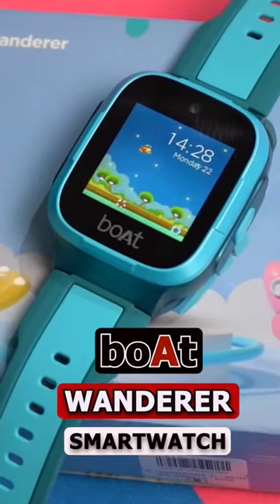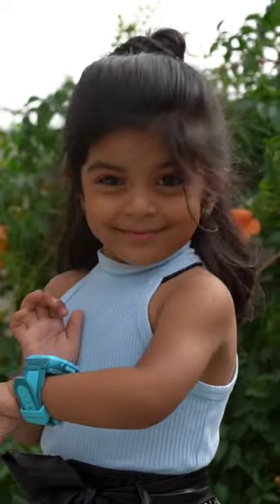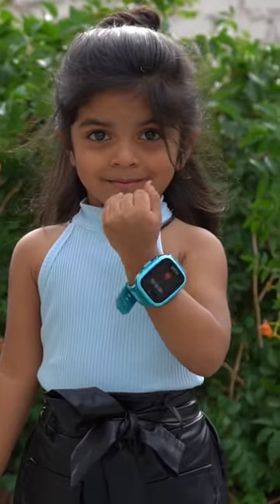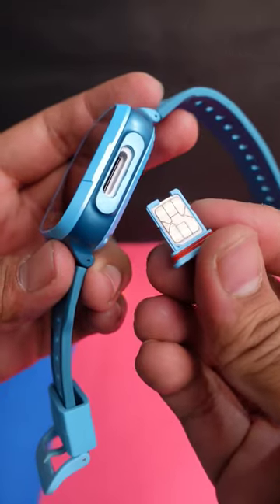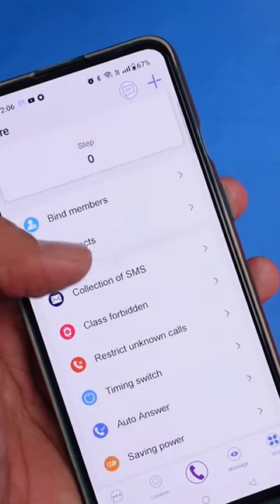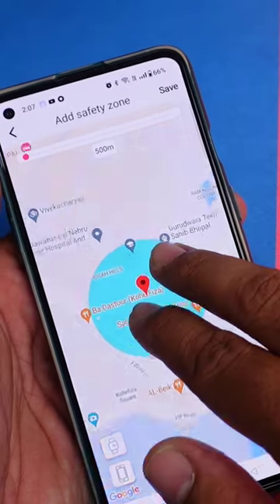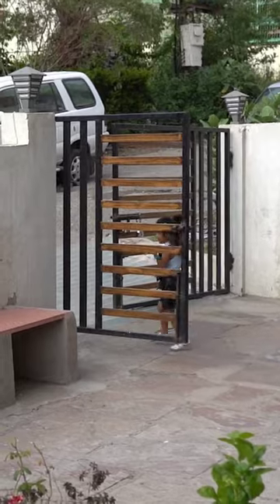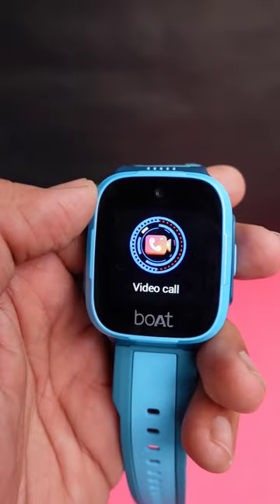boAt Wanderer Kid's Smartwatch with 4G Sim Enabled, in-Built GPS and more..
boAt Wanderer Smartwatch with 4G Sim Enabled, in-Built GPS, SOS Alert, Video & Voice Call and more ⚡⚡ Complete Testing ⚡⚡